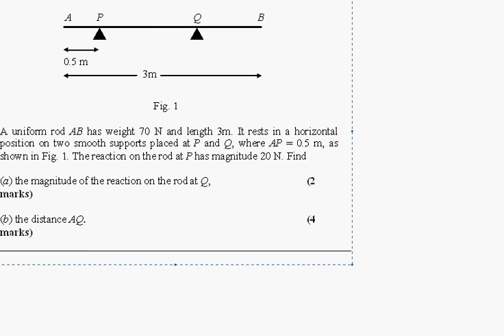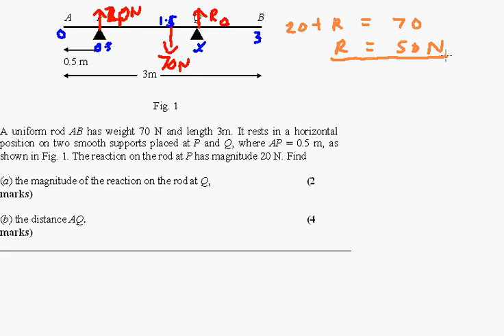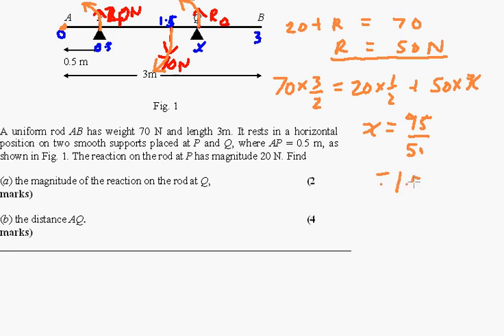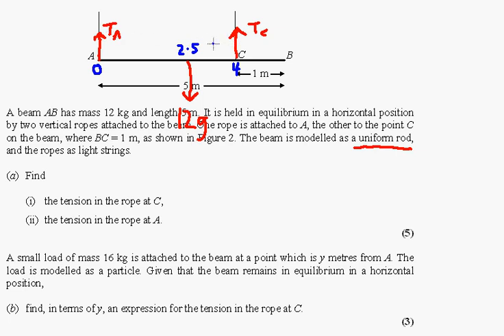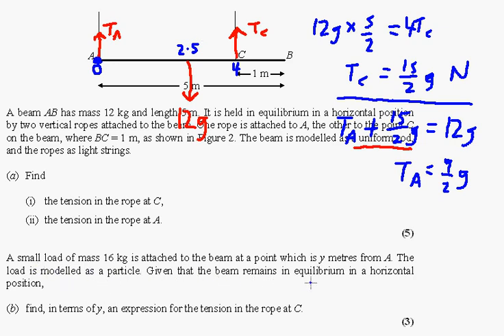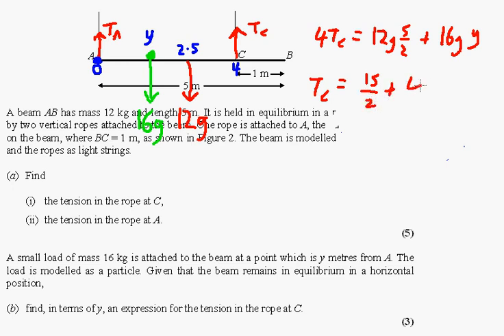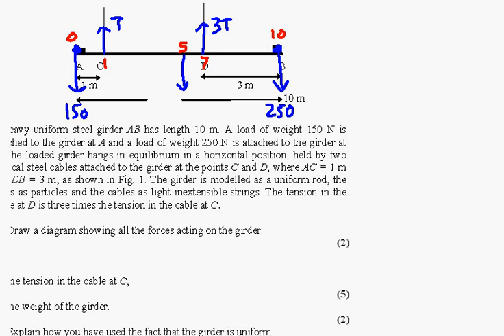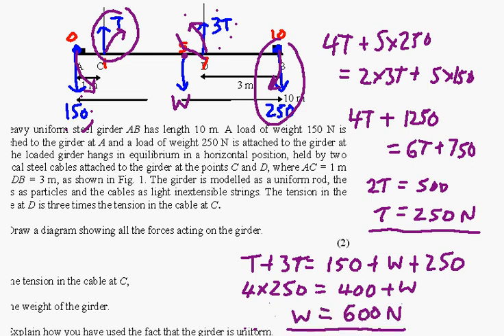moments.avi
M1 Mechanics Moments Exam questions.  Have the questions ready to read as we go.  See myarnell.co.uk for details.